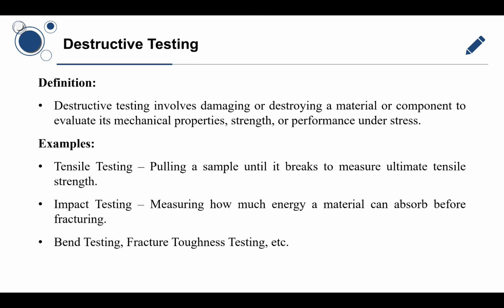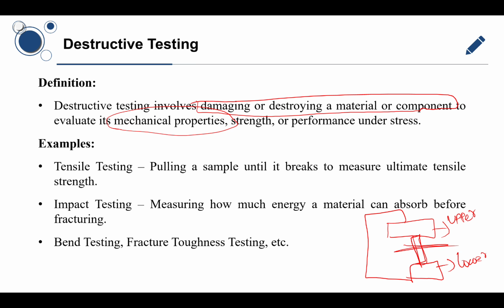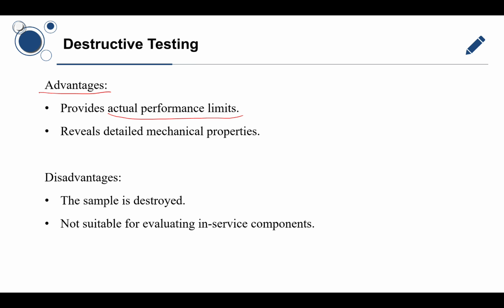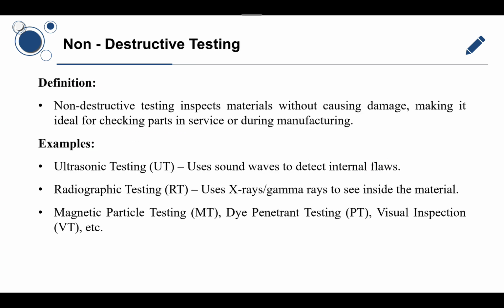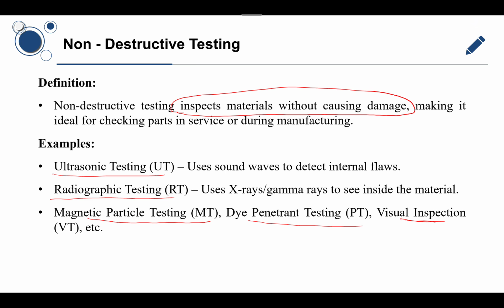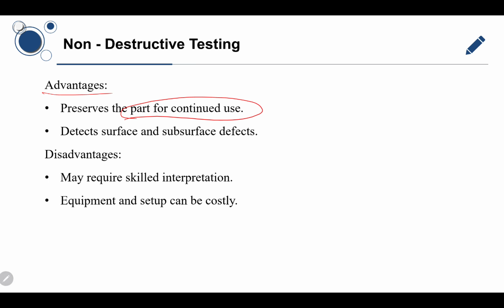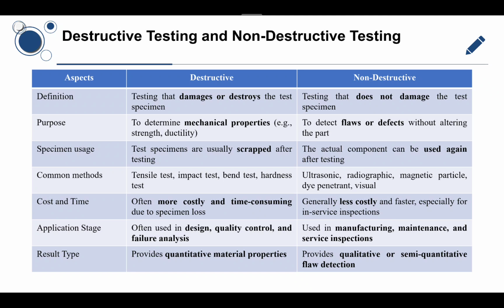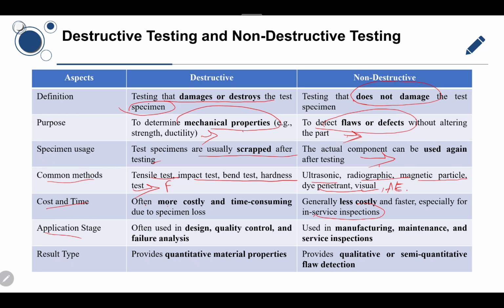Non Destructive Testing & Destructive Testing | English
Non-Destructive Testing (NDT) vs Destructive Testing (DT) – Explained Simply

Welcome to this educational video where we break down the key differences between Non-Destructive Testing (NDT) and Destructive Testing (DT) — two fundamental approaches in quality control and material evaluation.

In This Video, You Will Learn:

What is Non-Destructive Testing (NDT)?

What is Destructive Testing (DT)?

Key differences between NDT and DT

Common methods in each category (e.g., UT, RT, PT, MT, Tensile, Bend, Impact)

Applications in the oil & gas, construction, aerospace, and manufacturing industries

Benefits and limitations of both methods

Real-world inspection use cases

Whether you are a student, quality inspector, engineer, or NDT professional, this video provides clear and concise insights into when and why each testing method is used.